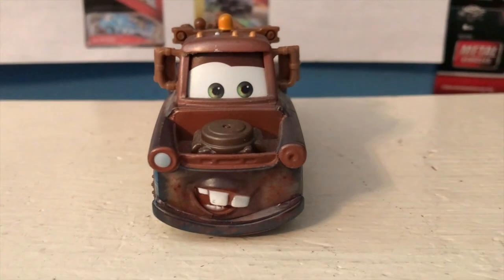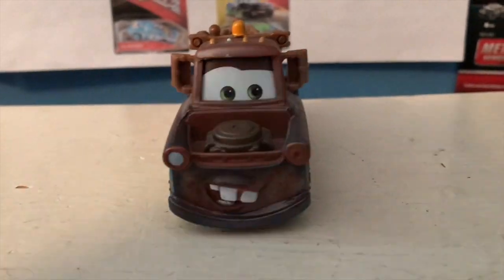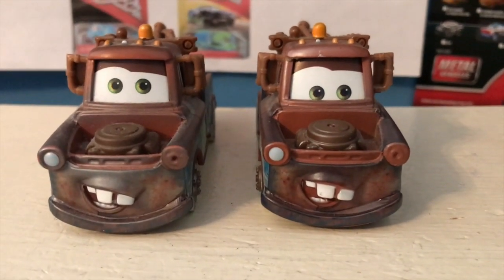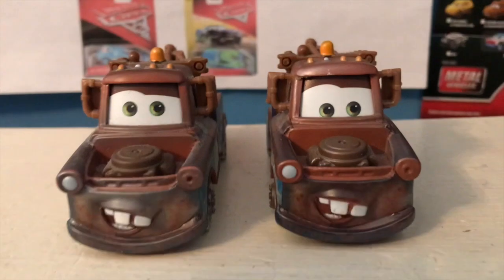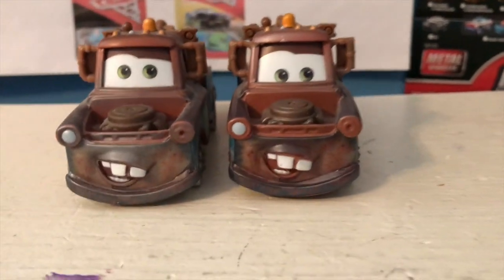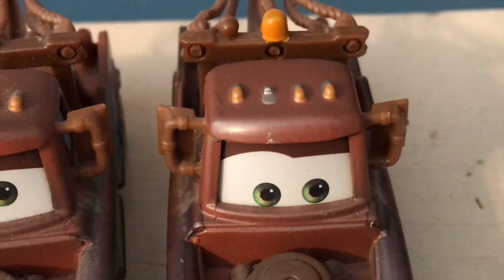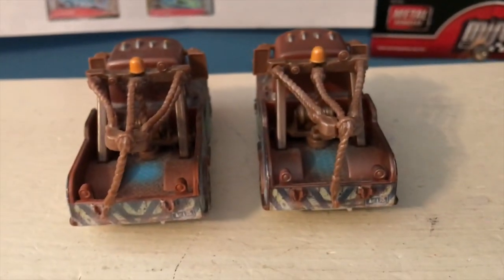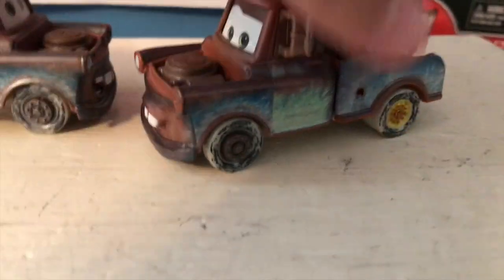Disney Cars Fireball Beach Racer Mater Variant Review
Happy Birthday, Robin Tales Fighter!
Make Sure To Check Out Robin Tales Fighter's Channel!